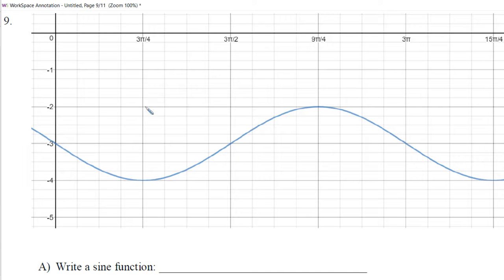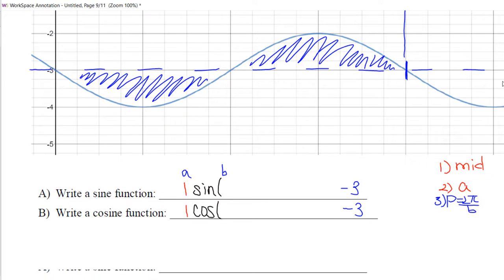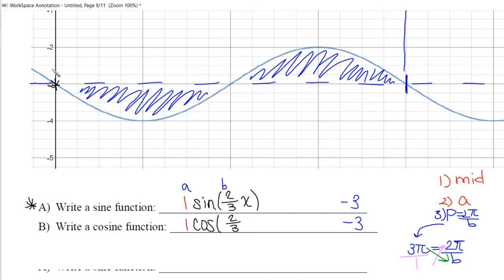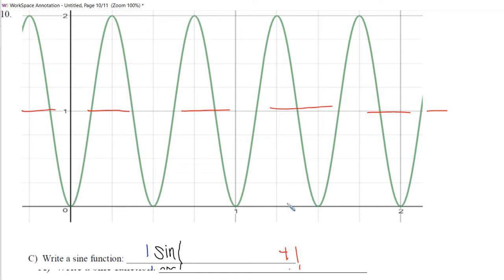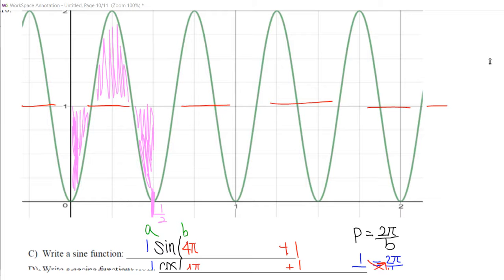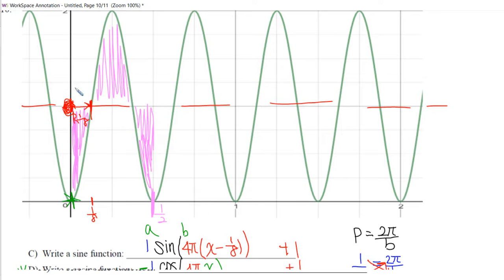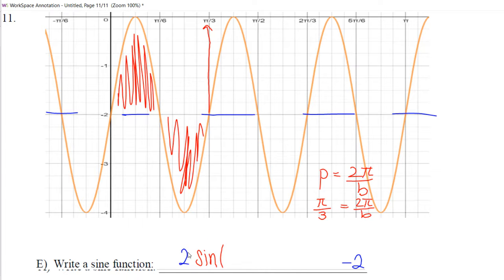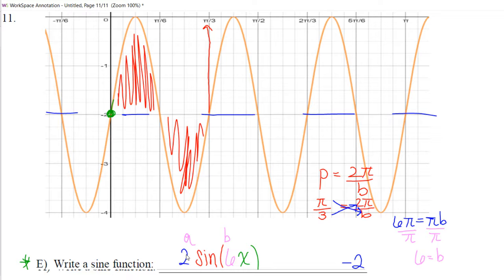Study Guide #9, 10, 11